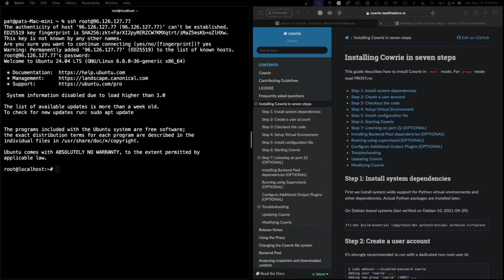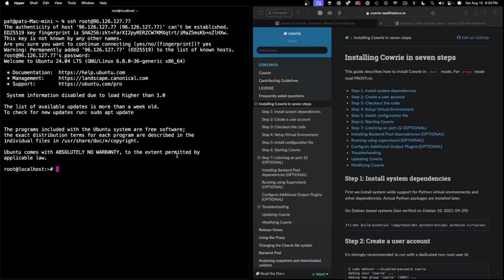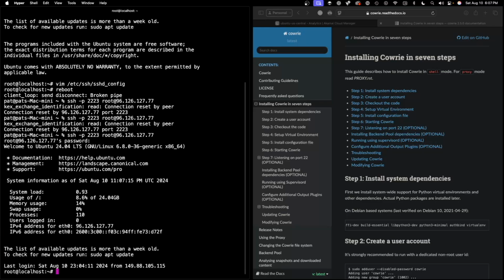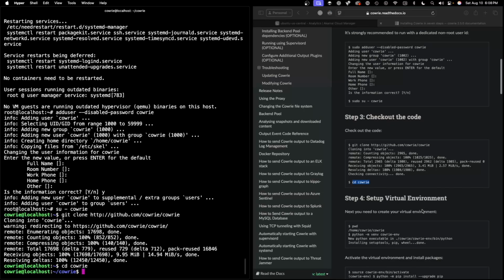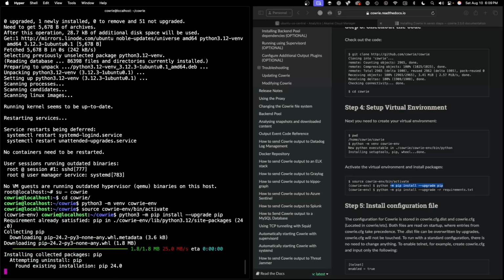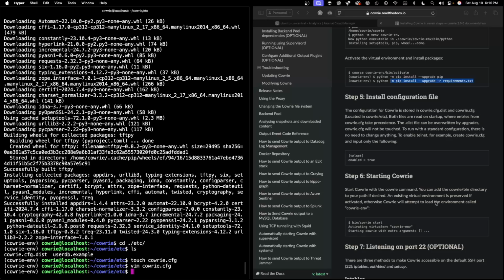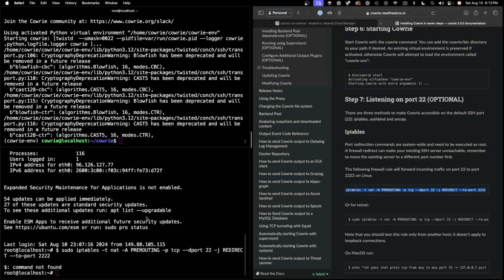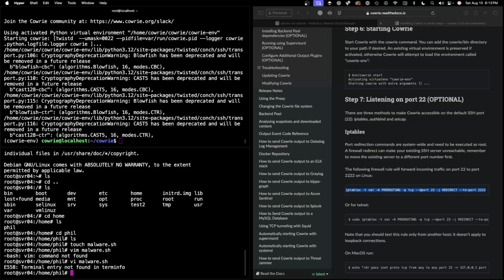To catch a (Linux) virus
In this video I show you how you can find real life Linux malware using a honeypot on the public internet.